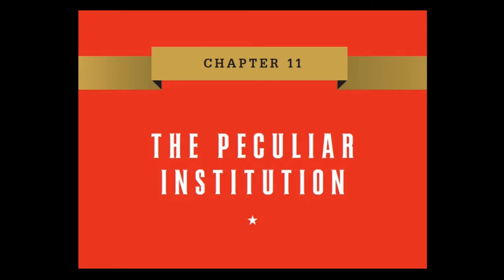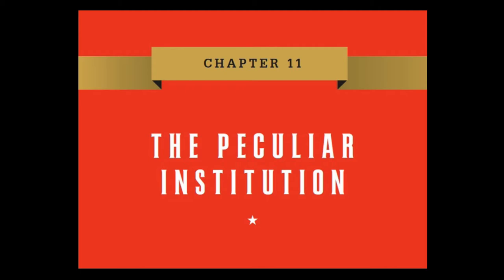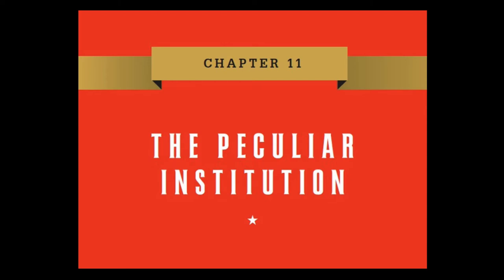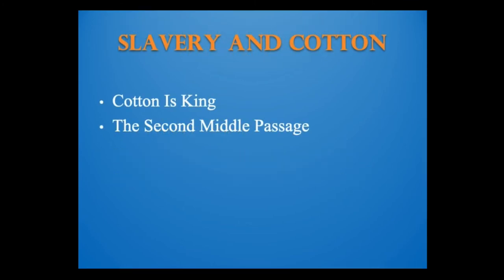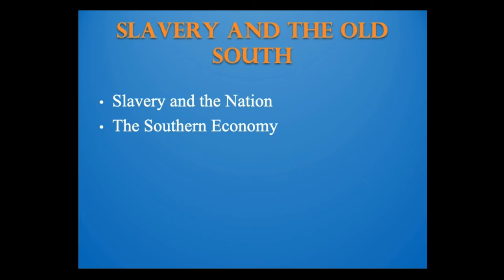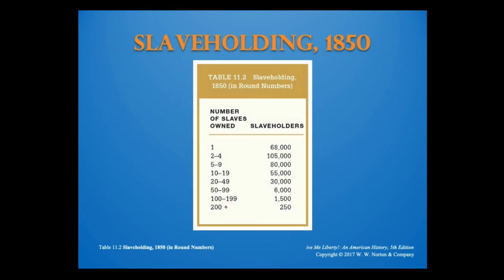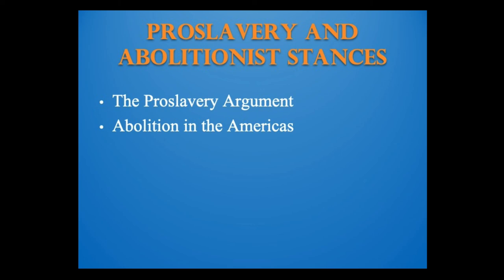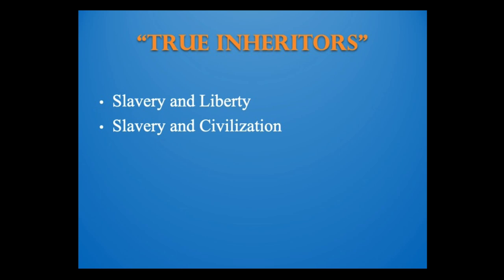Give Me Liberty! Ch 11 - Intro and The Old South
From Eric Foner's Give Me Liberty! Vol. 1